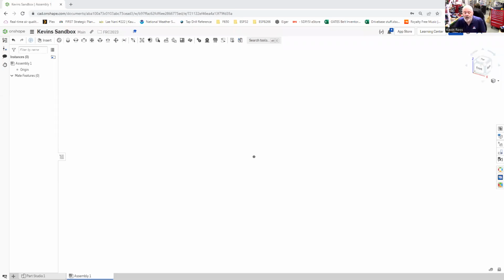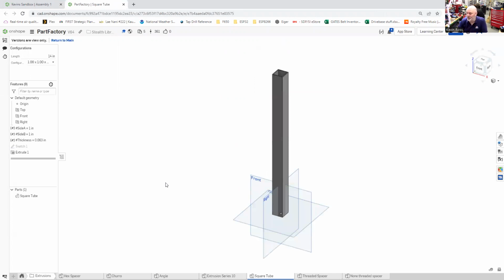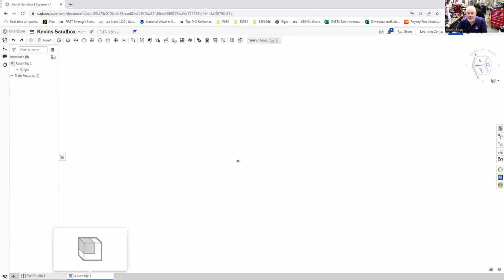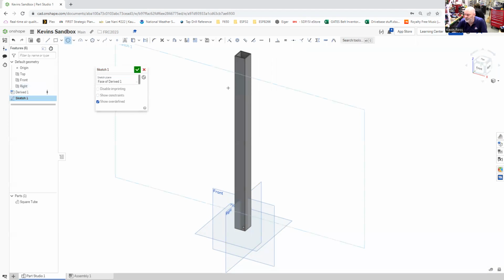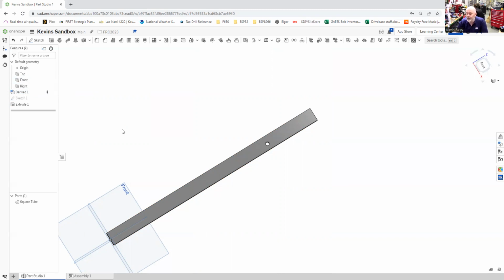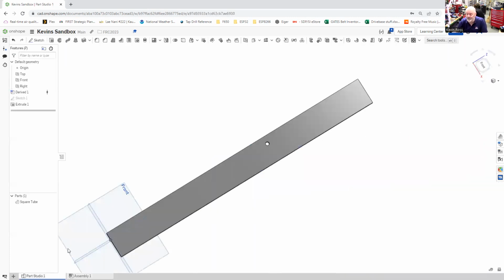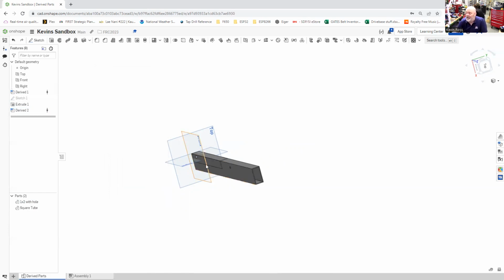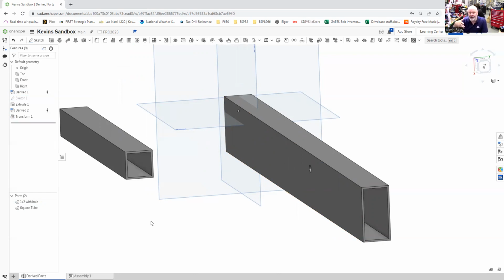Onshape Quick Note: Modify library parts using Derived function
This short video shows you how to insert a library part and modify it without changing the original part using the Derived function in Onshape. Customize library parts that you need!